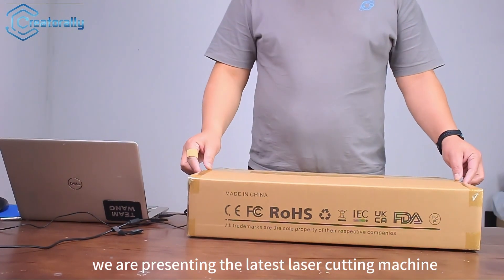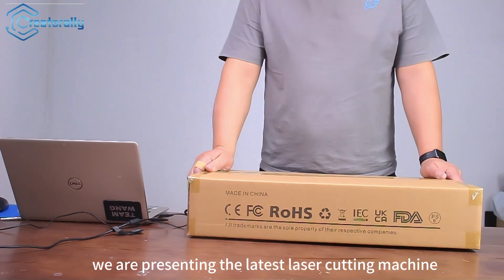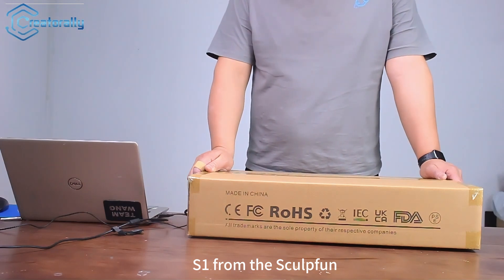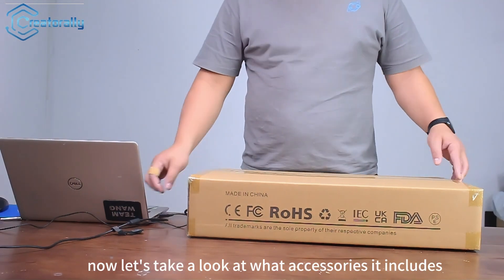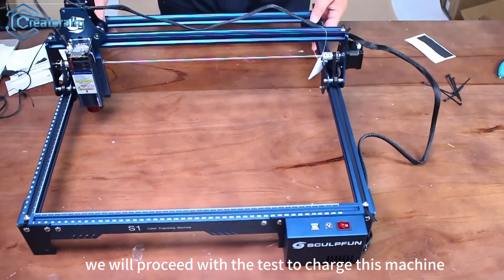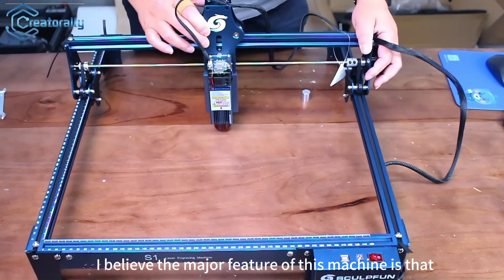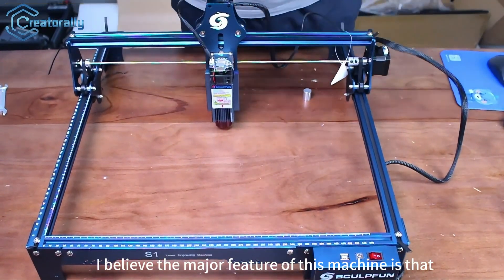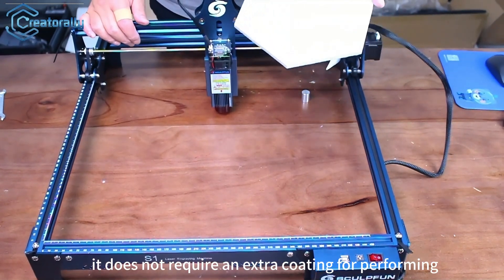The Brand New Review: Sculpfun S1 Laser Engraving Machine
🔧In this comprehensive review and tutorial video,we show you through the assembly process of the Sculpfun S1, making it a breeze for even beginners to set up.
💡Witness the magic of ceramic engraving firsthand as we put this machine to the test. With its unique feature of engraving ceramics without the need for surface coating, the Sculpfun S1 is almost beyond the effect of 90W CO2 laser, it opens up a world of possibilities for your artistic endeavors.